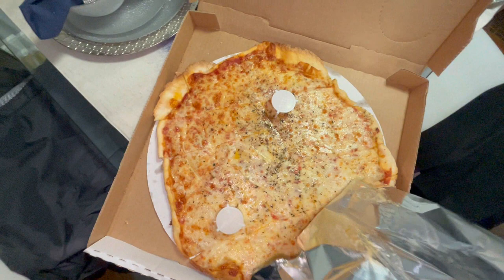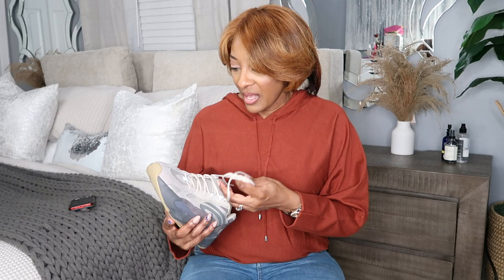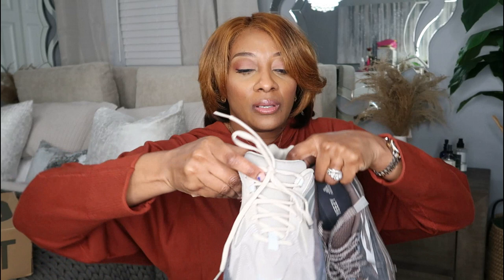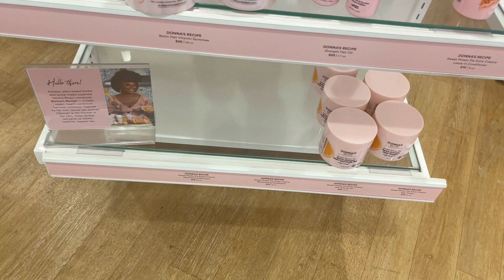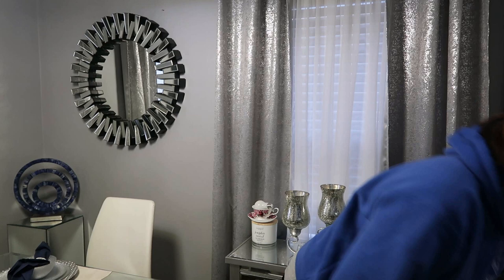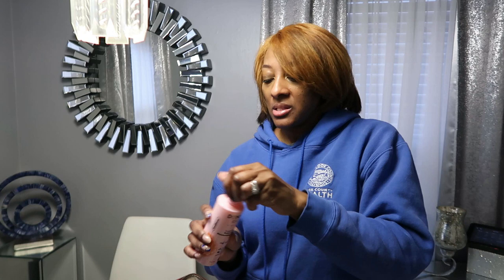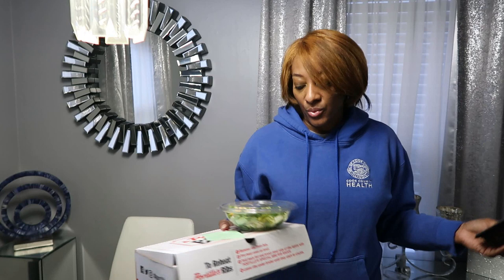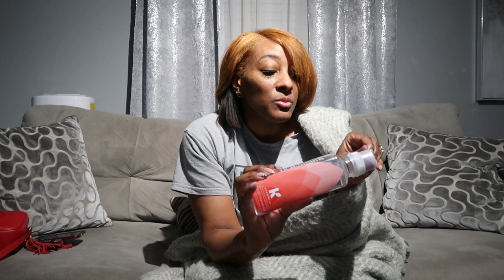VLOG: ULTA HAUL | KARMA WATER DOESN'T TASTE BAD | SCENT OF THE MONTH DOSSIER | NEW YEEZY”S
Welcome back to the channel I pray this video finds you well. I hope you enjoy the content if you’re new to the channel…Welcome love 💕 Thanks so much for stopping by. God loves you and so do I🥰

Join me on IG Brannygiz
Deets on perfume

Hit the Thumbs up button 🌟👍🏽🌟

Deets on the shoes

From ULTA

Sweet Potato Pie Extra Creamy Leave-In Conditioner

Sweet Potato Pie Extra Creamy Moisturizing Shampoo

Ultimate Brow Retractable medium brown

Karma probiotic water Berry Cherry

Restaurant mentioned: Portillos